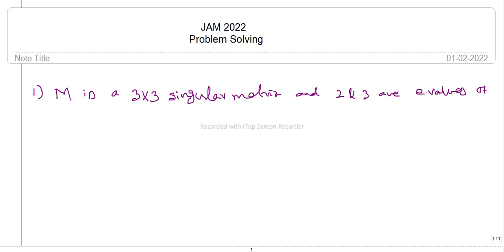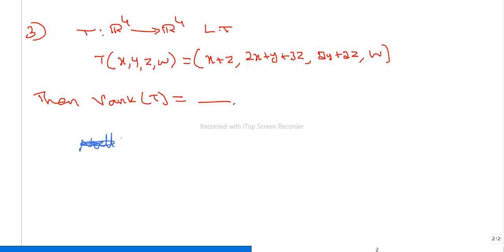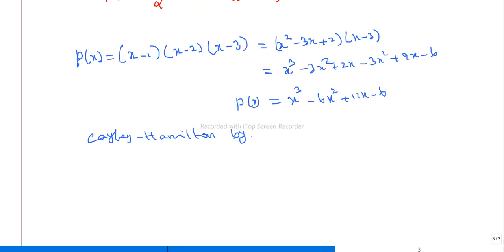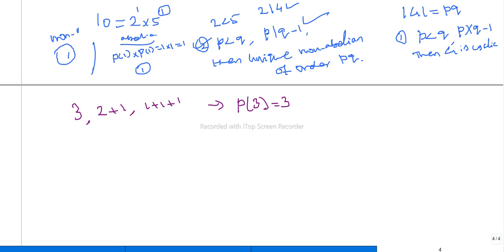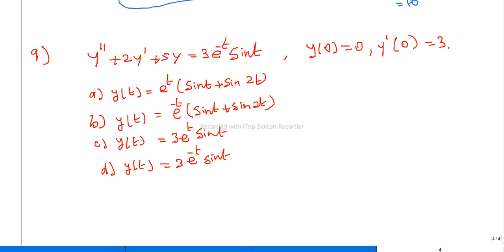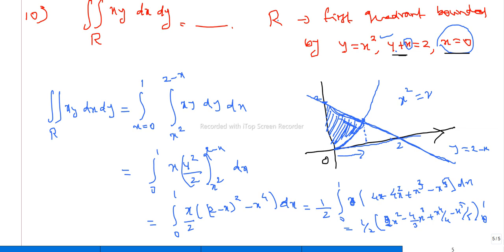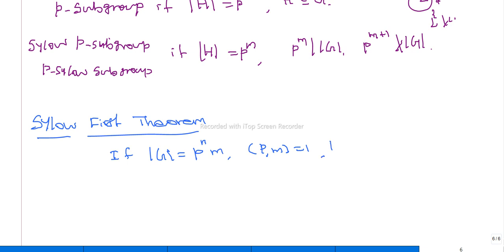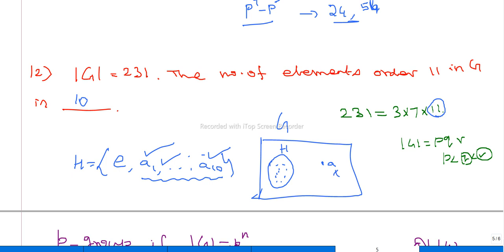Algebra & Linear Algebra | JAM | Problem Solving 01